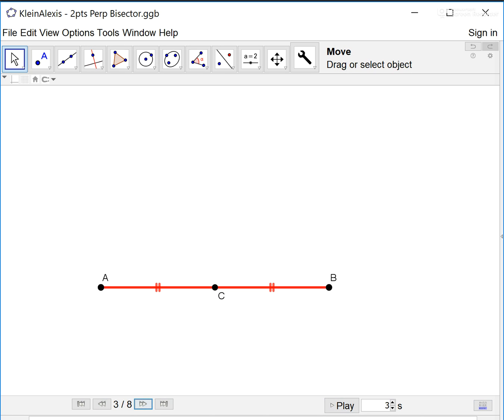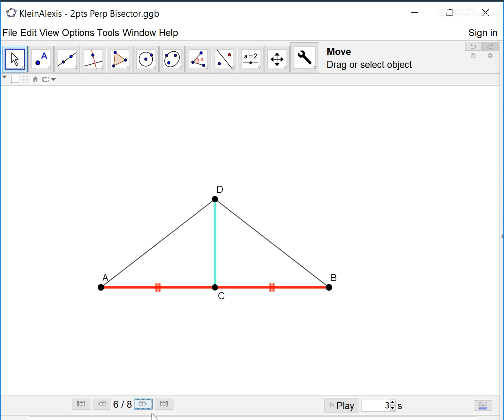a point on a perpendicular bisector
A point is on a perpendicular bisector of a line segment if and only if it is equidistant from each of the line segment end points.